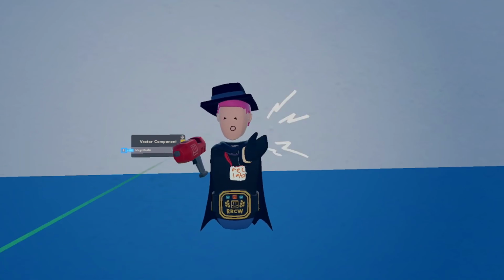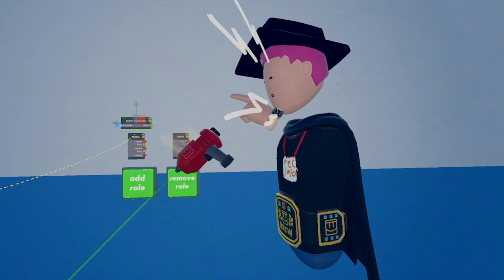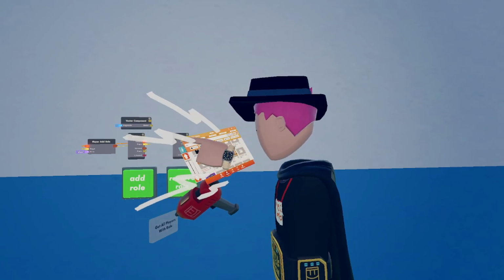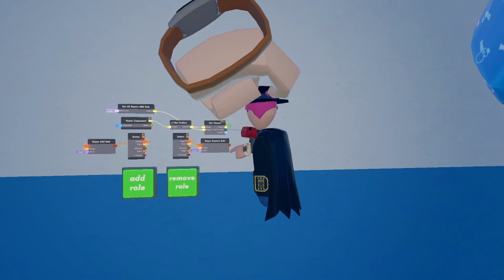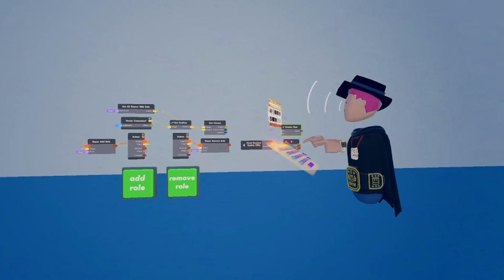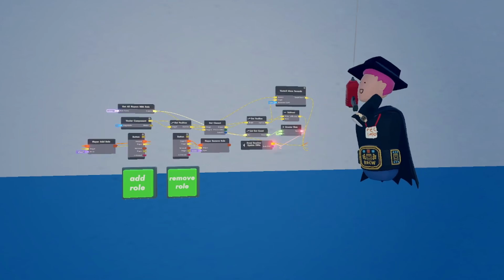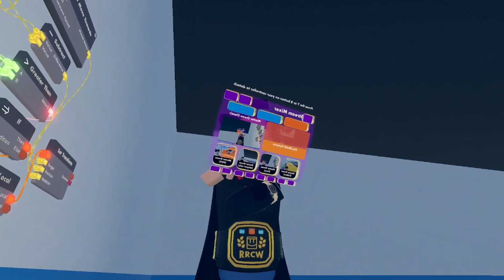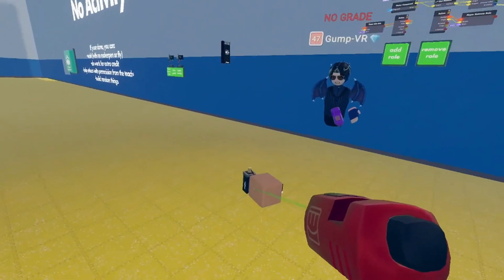How to make basic rec room AI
its very basic